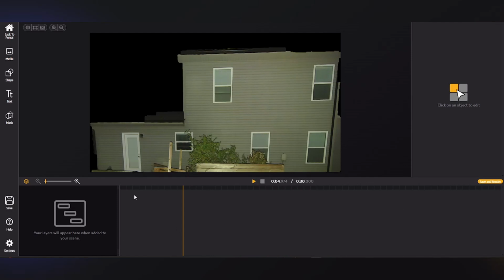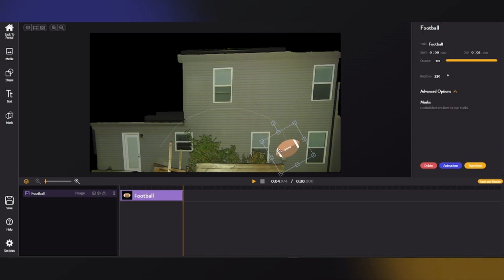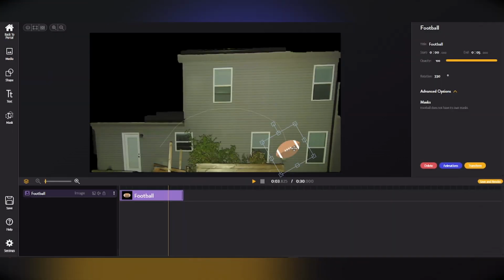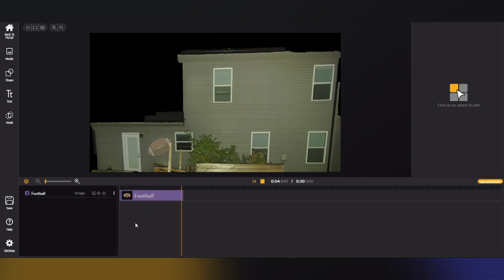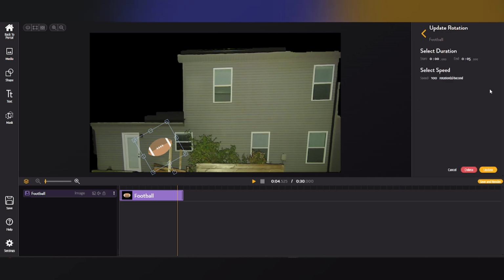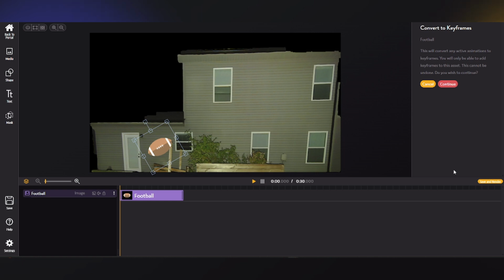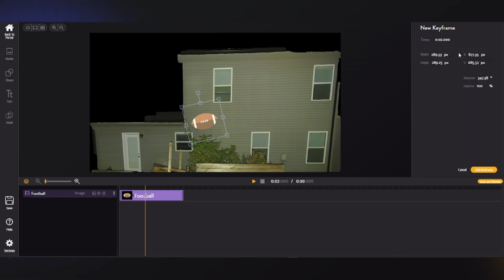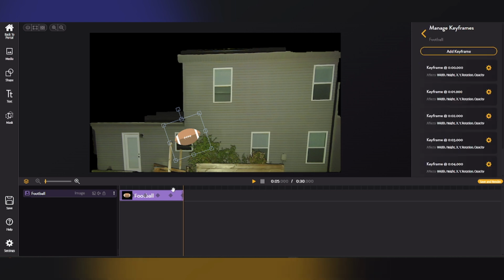How to Animate in the Luxedo Scene Editor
A guide for using Luxedo Radio.